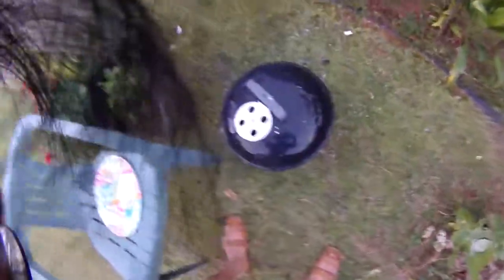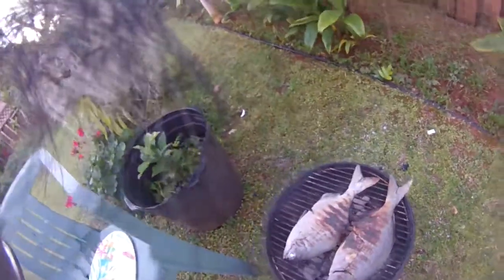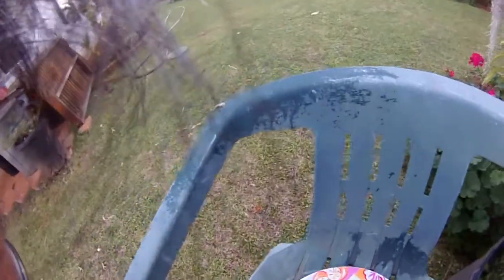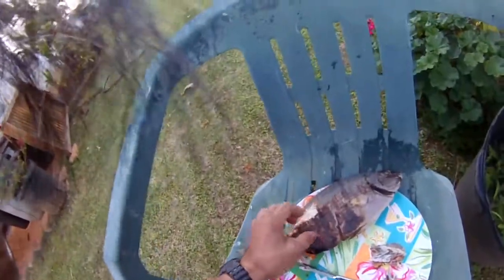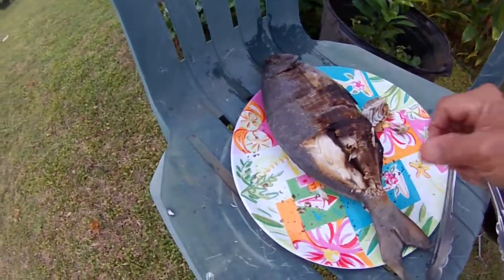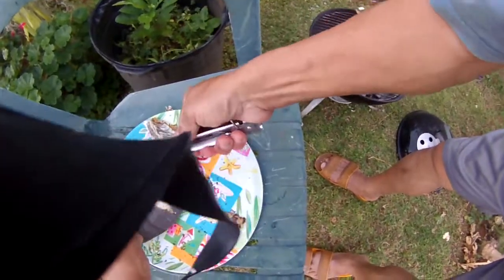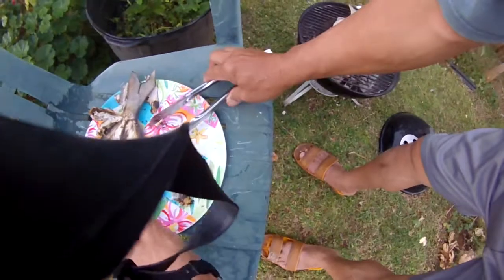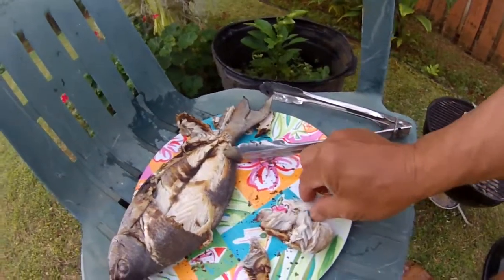WWJ Kobe Grilled Nenue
WWJ whipping with joe, this video for Kobe who I met yesterday from Israel..to show how its done..now we got to catch em Kobe..